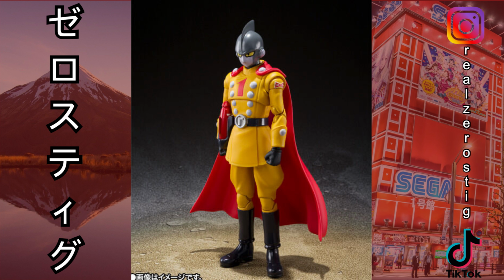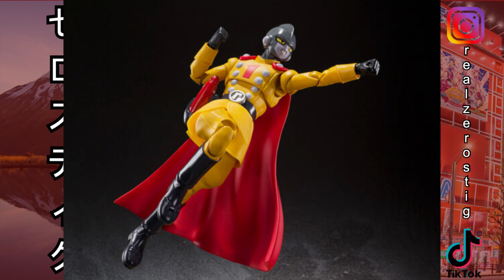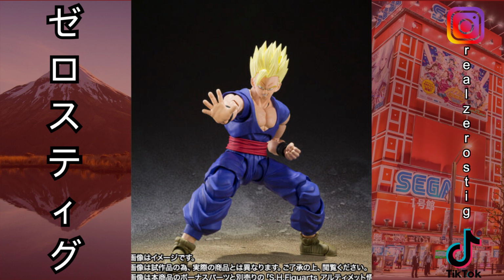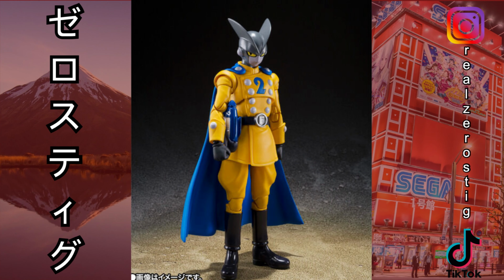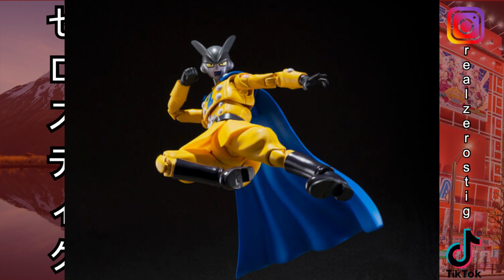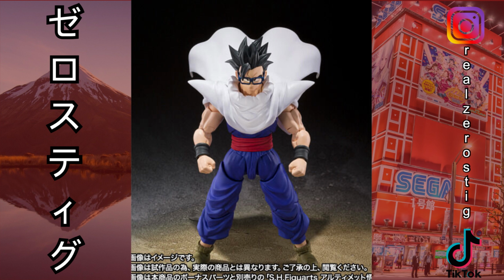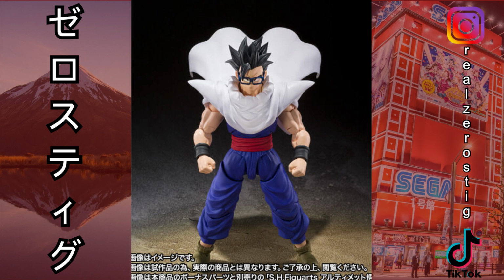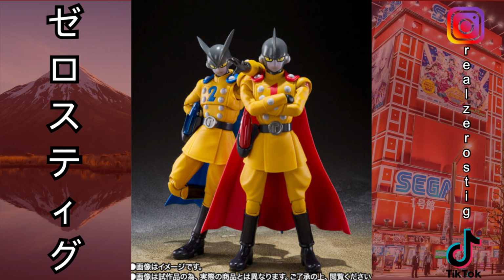S.H.FIGUARTS GAMMA 1 & 2 (DRAGON BALL SUPER HERO)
GAMMA 1

Artist: Geoplex
Song: resplendent